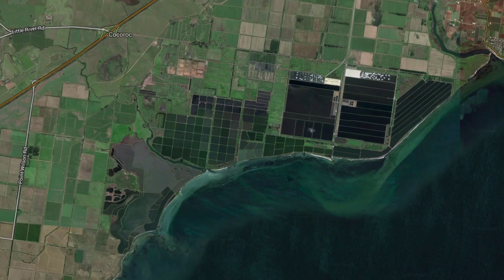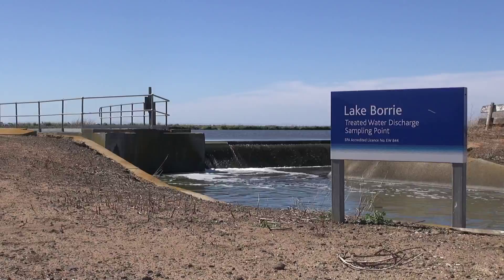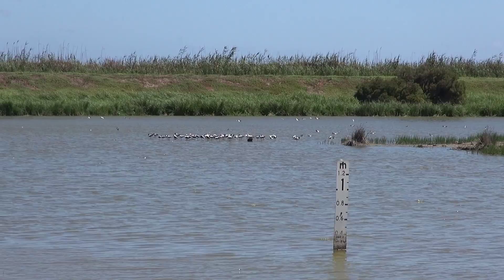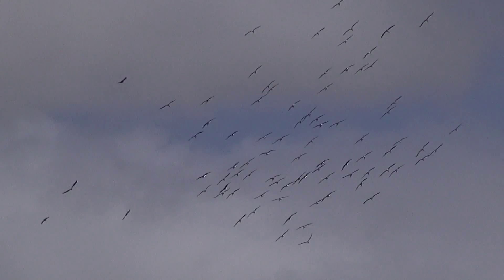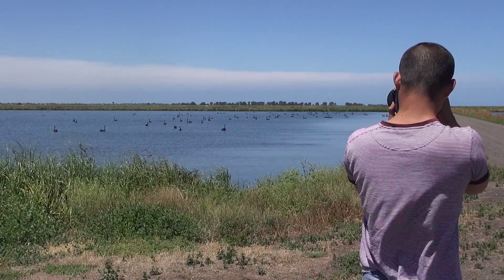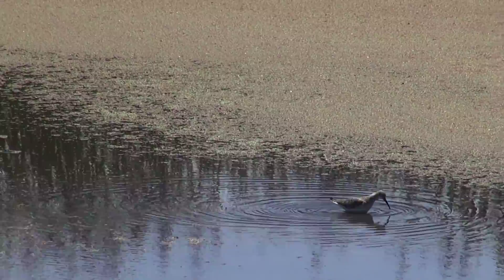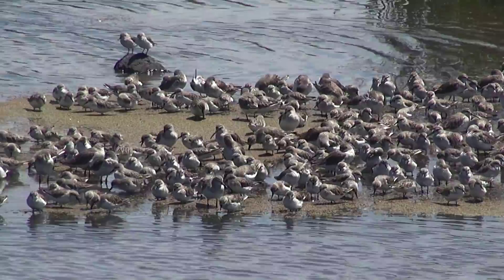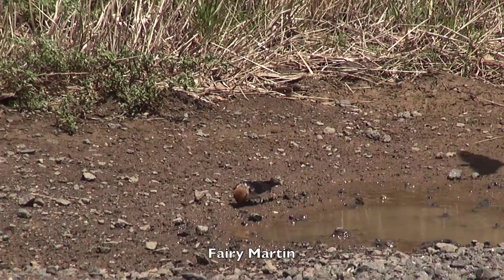Birdwatching at Melbourne Water Western Treatment Plant presented by Matthew Crawford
Melbourne's poo attracts migrants from afar.

Located in Werribee (Melbourne - Australia), the 10,500 hectare Western Treatment Plant processes around half of Melbourne's sewage and produces almost 40 billion litres of recycled water a year.​ The plant is a haven for tens of thousands of birds and encompasses a diverse and complex array of habitats, vegetation and wildlife.

Presented by bird watcher Matthew Crawford.

Birds featuring in this video:
Straw-necked Ibis
Australian White Ibis
Curlew Sandpiper
Black-winged Stilt
Fairy Martin
Yellow-billed Spoonbill
Australian Pelican
Whistling Kite
Red-necked Stint
Australian Shelduck
Brolga
Whiskered Tern
Black Swan
Crested Pigeon
Australian Shelduck
Musk Duck
Little Pied Cormorant
Red-necked Avocet

Birdwatching
مراقبة الطيور
Vogelbeobachtung
Observación de aves
پرنده‌نگری
Observation ornithologique
탐조
Osservazione degli uccelli
צפרות
Vogelen
Birding
野鳥観察
Obserwacja ptaków
Observação de aves
Наблюдение за птицами
Posmatranje ptica
Lintuharrastus
การดูนก
Спостереження за птахами
观鸟